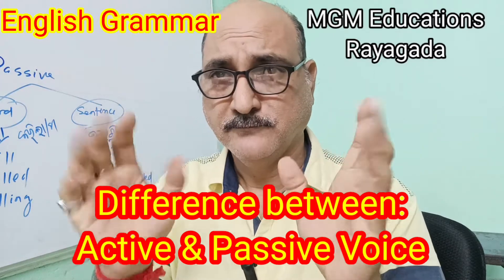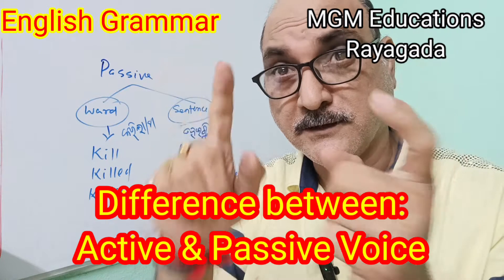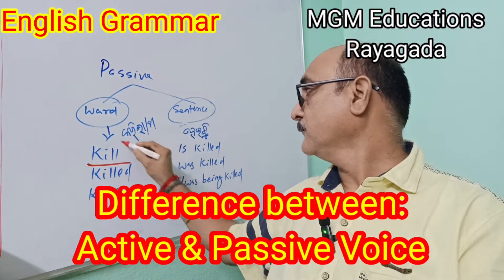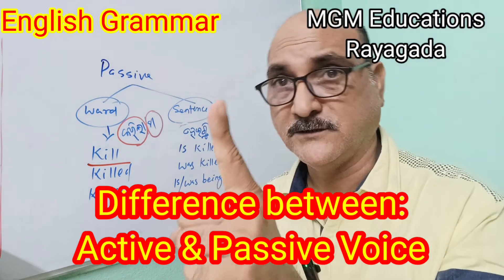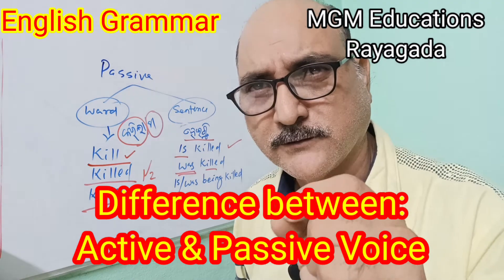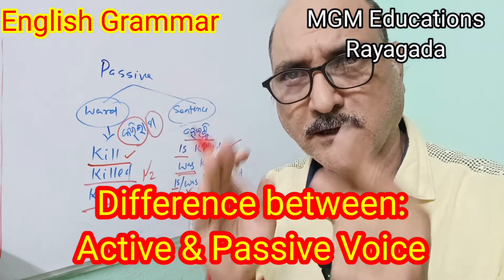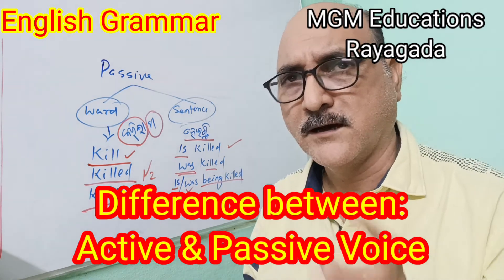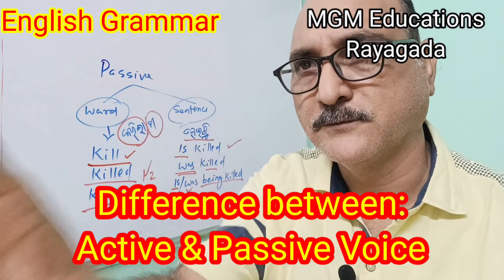||Difference between Active & passive voice||English||Grammar||odia re||students||Blog||